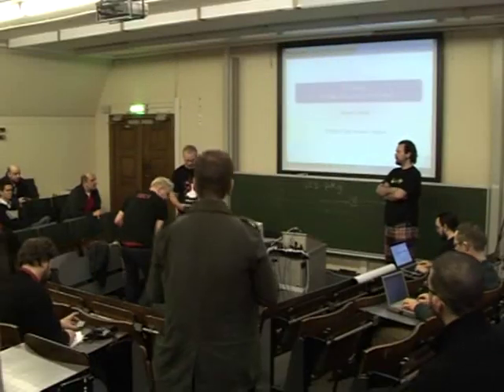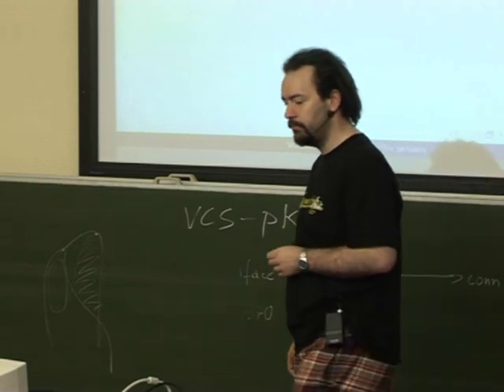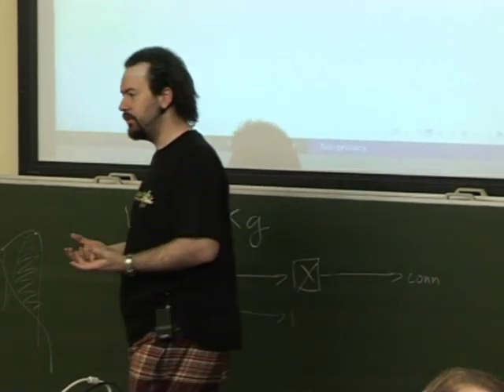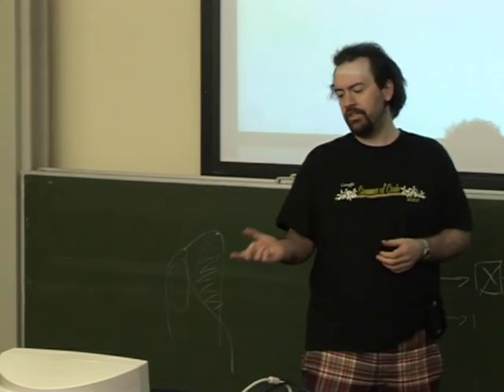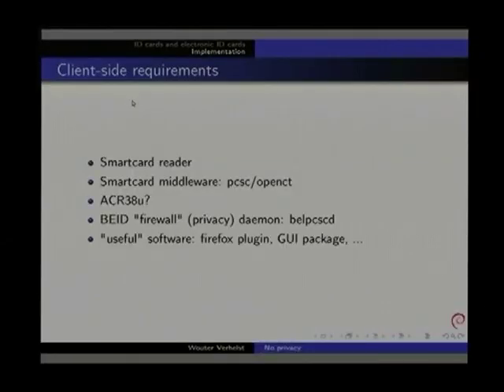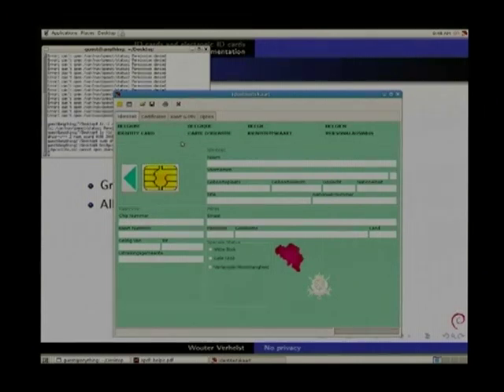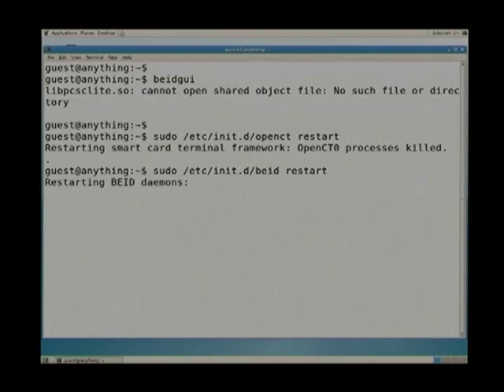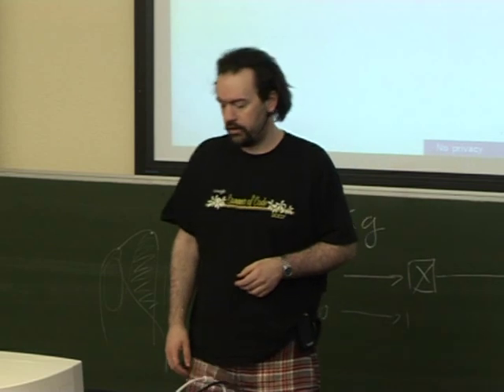The_Belgian_electronic_ID_card_in_Debian___Wouter_Verhelst